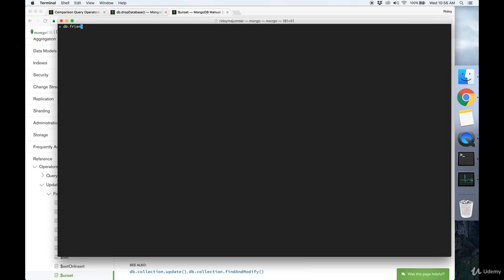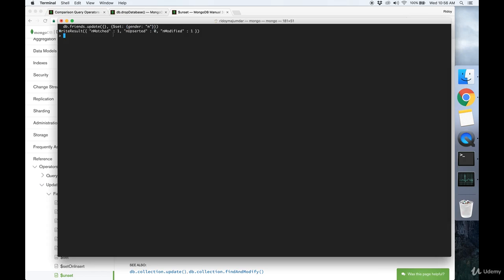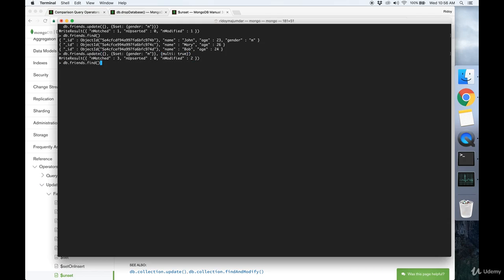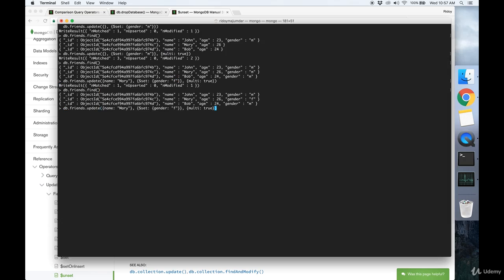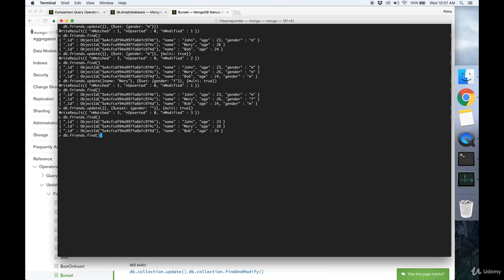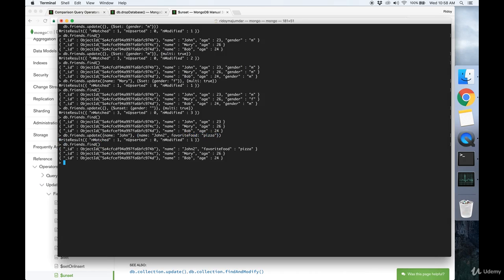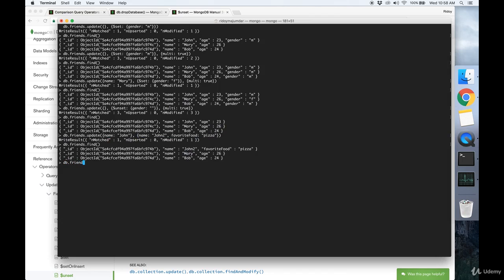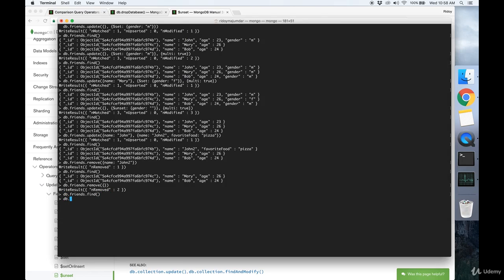Basic Queries Part 2 | MongoDB Basic Queries